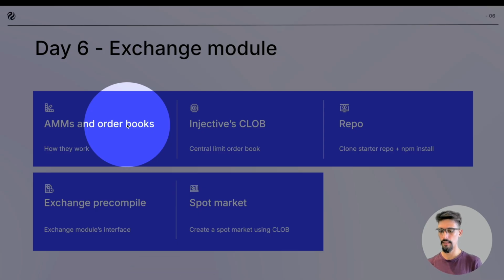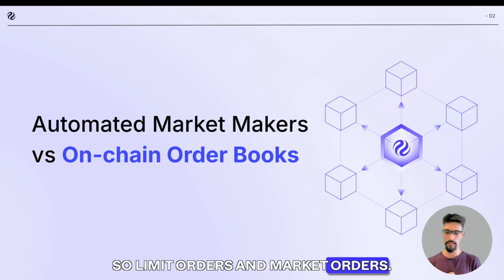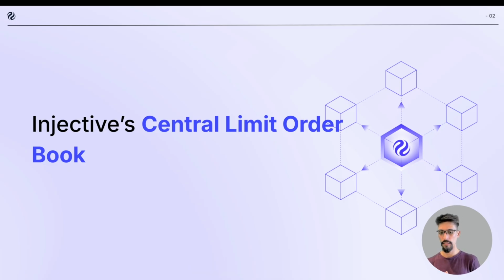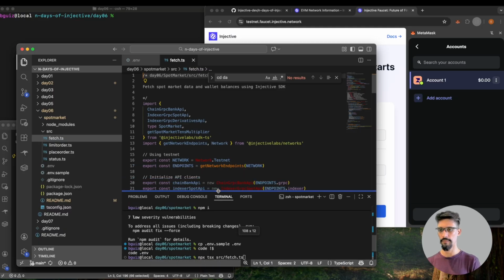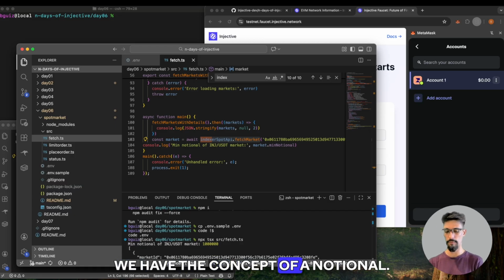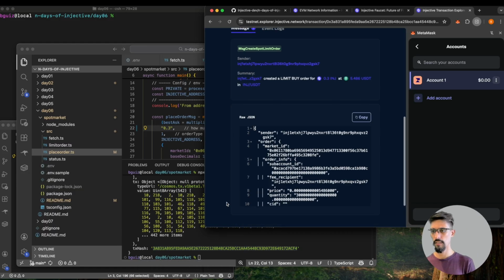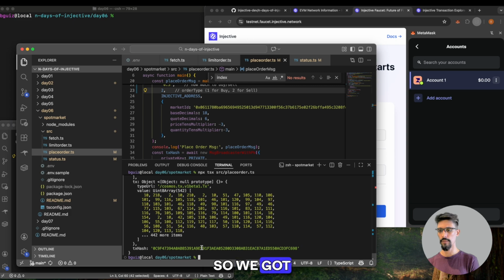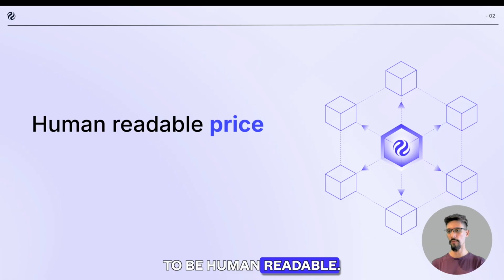Exchange module - Day 6 of 7 days of Injective